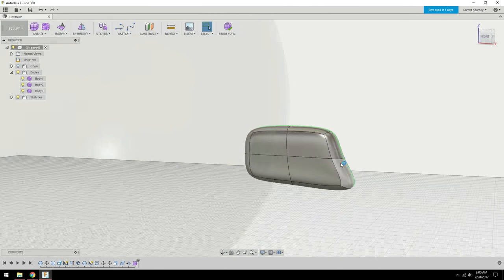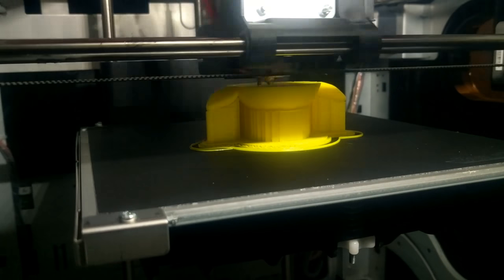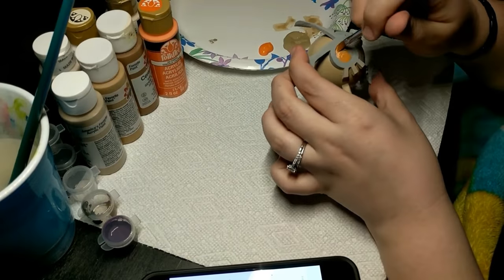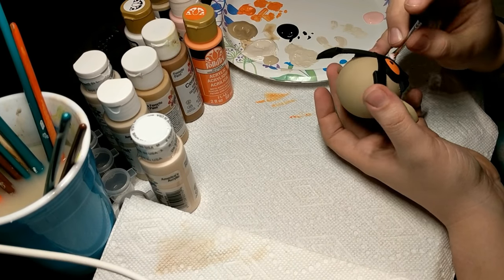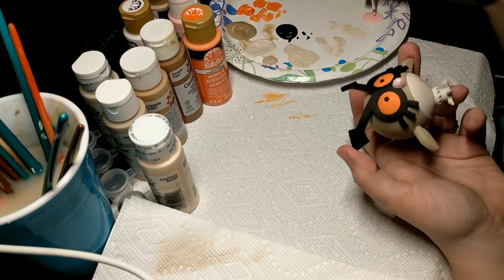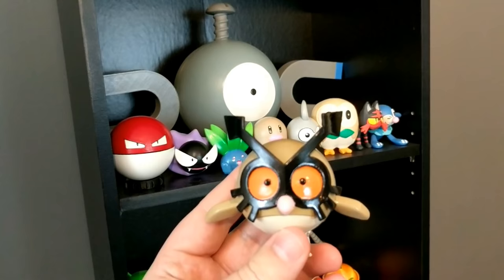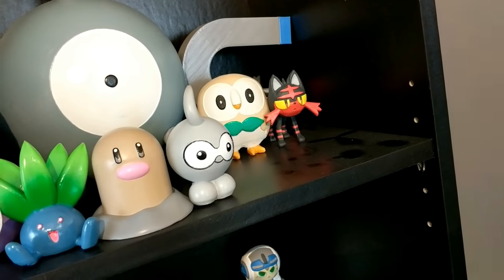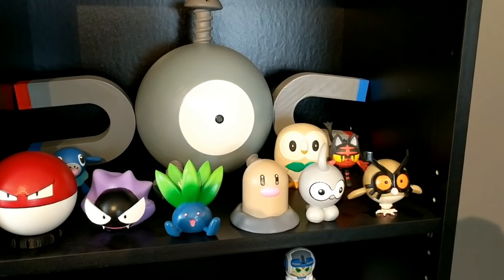3D Printed Hoothoot [Pokemon]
With Pokemon Go having just released the generation 2 Pokemon, I figured it was a great time to add some of them to my 3D Printed Pokemon collection. So first up is Hoothoot.

I modeled this in Fusion 360. Printed it on my Da Vinci 1.0 Pro using Hatchbox PLA. Then my wife painted it using acrylic paints and paintbrushes.

Print Settings:
Printer: XYZprinting Da Vinci 1.0 Pro
Filament: Hatchbox PLA
Layer Height: 0.1mm
Infill: 20%
Supports/Raft: Yes

Chelsey's Airbrush:

Airbrush Paint:

Hatchbox PLA:

Filler Primer: